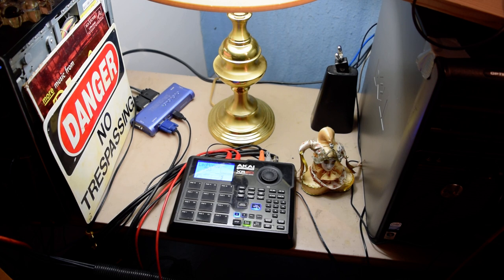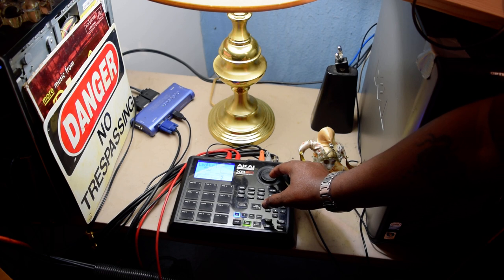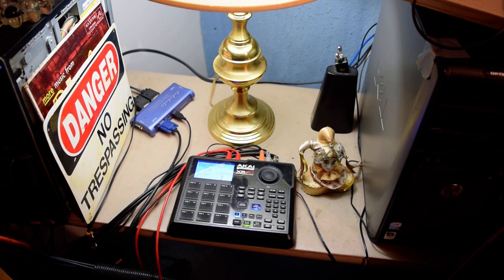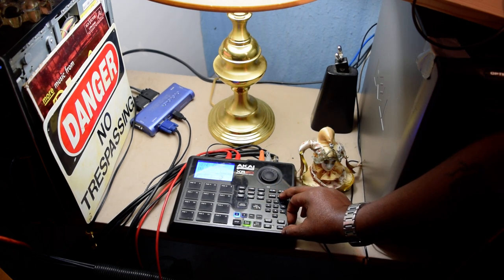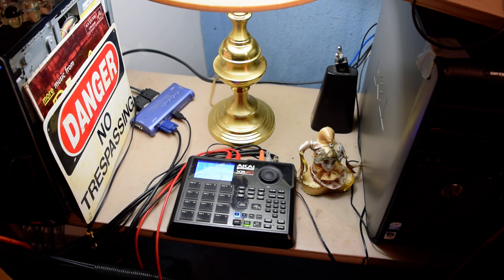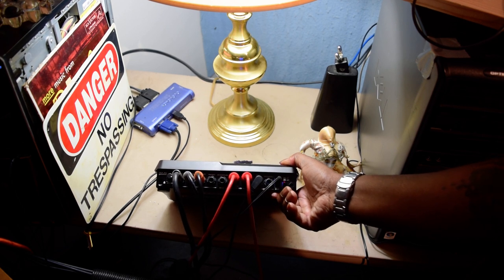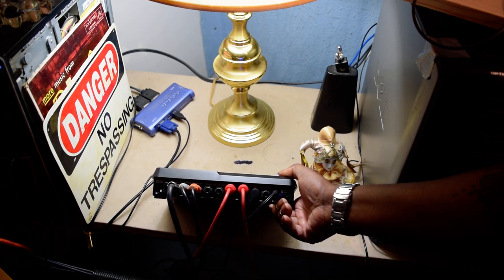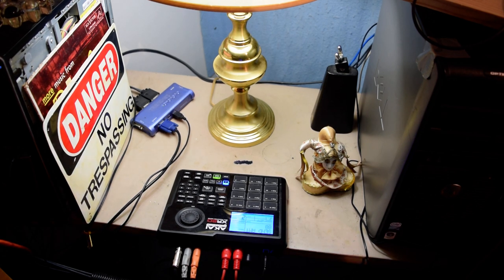Working with the Bass groove on the Akai XR-20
My Arsenal of equipment is all Old School. Roland D-20, Alesis QS-6 synthesizer. . BOSS DR-202 Just working with the Bass groove on the machine. The machine has an output that lets you send the bass out to a mixer. This has worked very well with me, this video is just showing you some of the bass sounds.